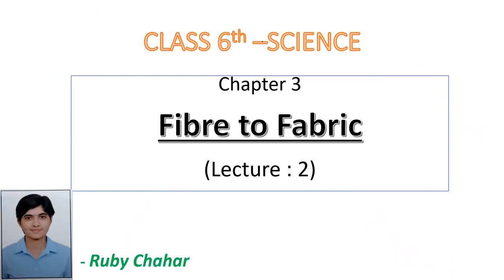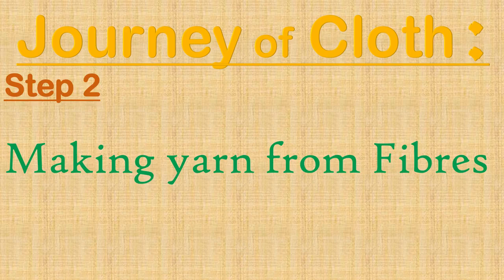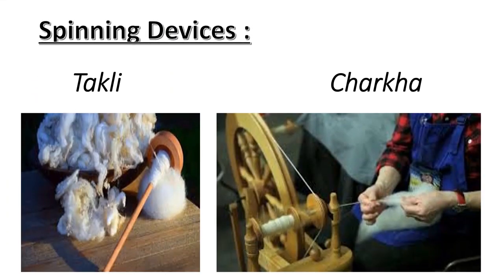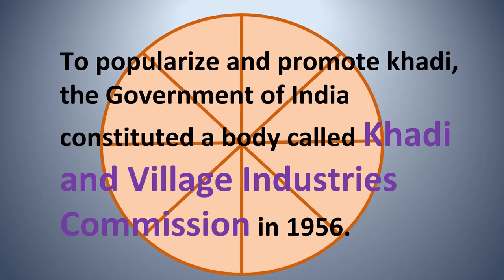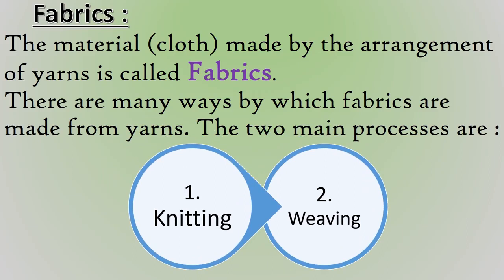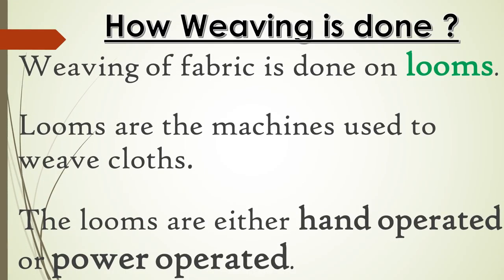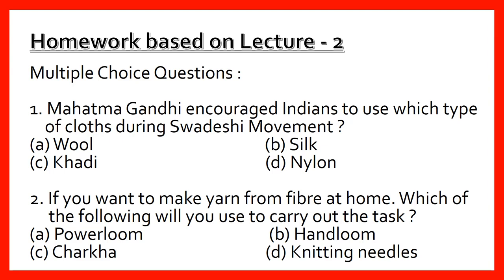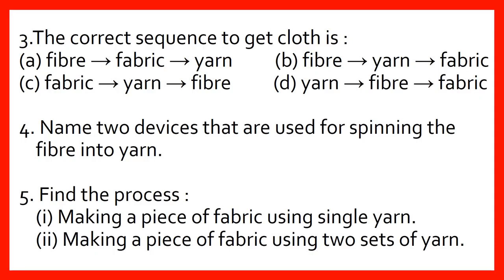Class-6th, Science, CH-3, Lecture-2, Fibre to Fabric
NCERT/CBSE syllabus,school,classes,lecture,videos for learning,from 1st to 12th.